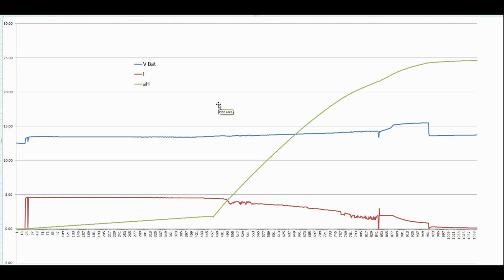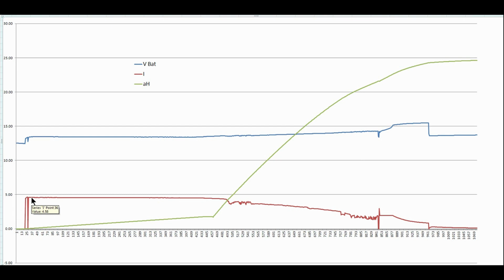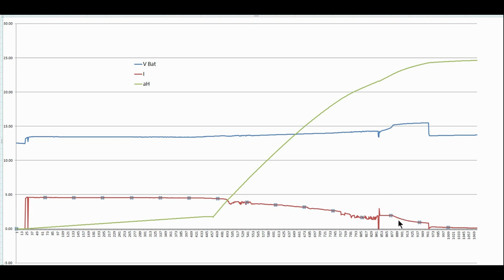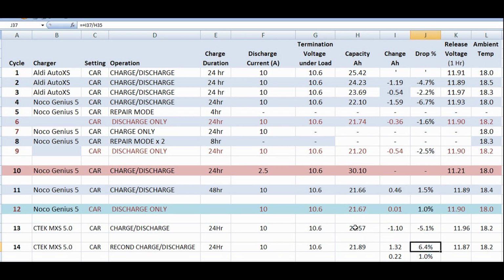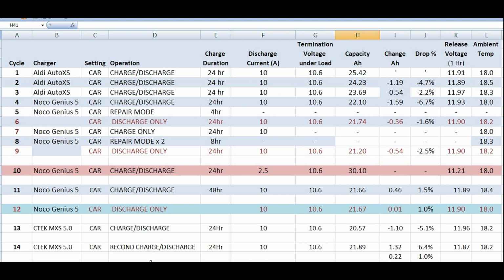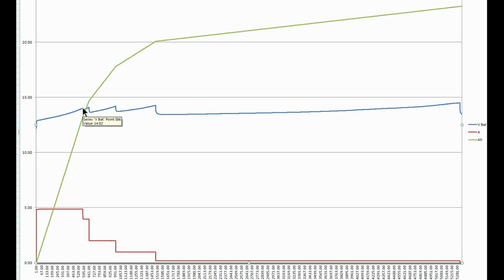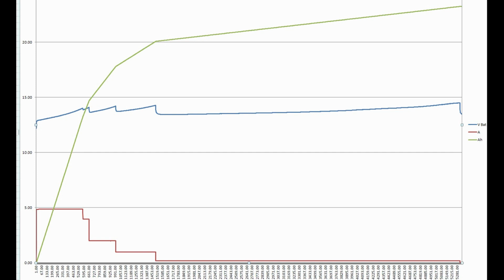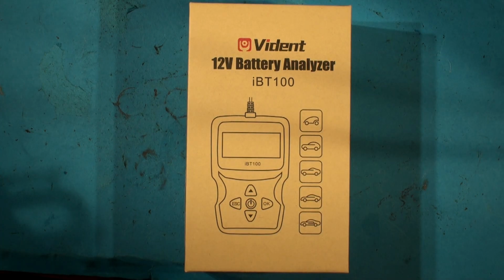Does the NOCO Genius5 charge better a than CTEK MXS 5.0 ???. NOCO Parametric Test Part 5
Results of the CTEK Battery Repair cycle and a final Charge with the NOCO to see if we have made any significant improvement in our battery capacity,